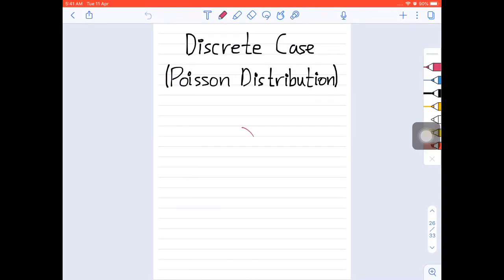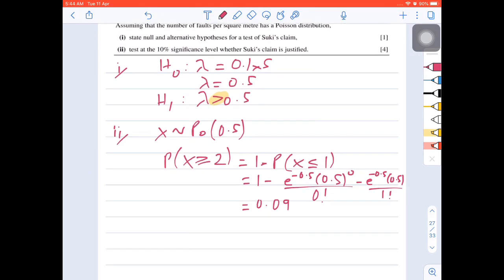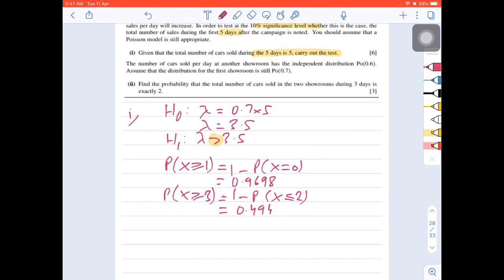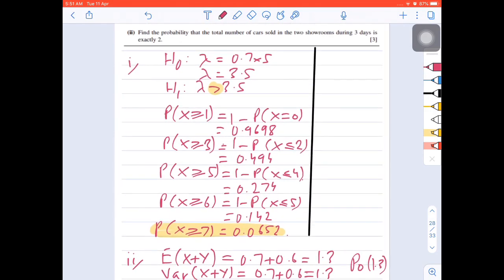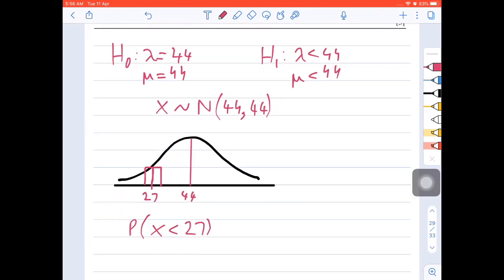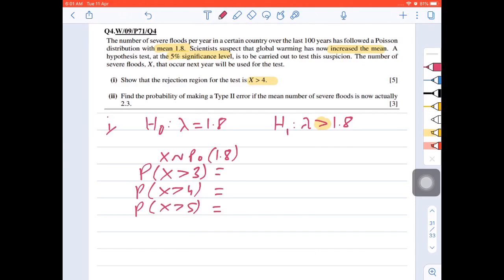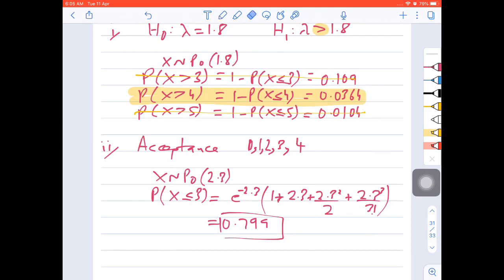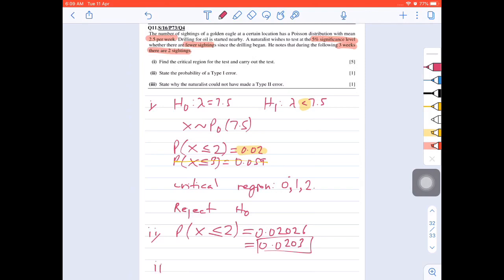Hypothesis Testing (Poisson Distribution) - A2 Level Math S2